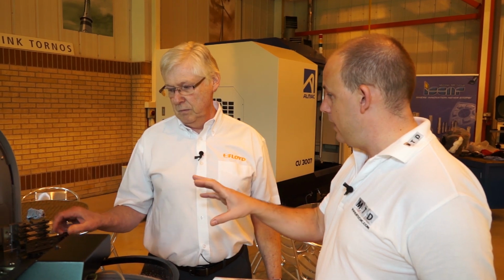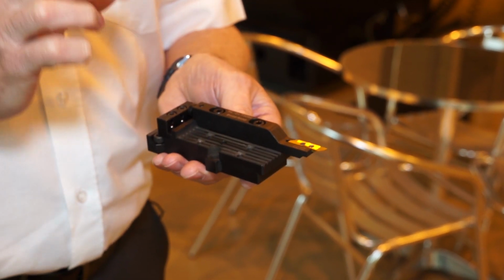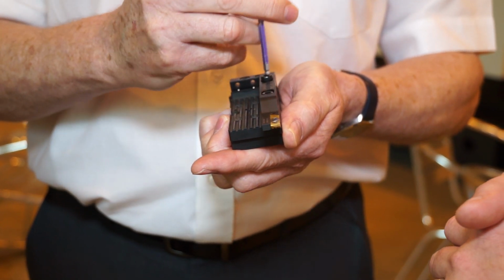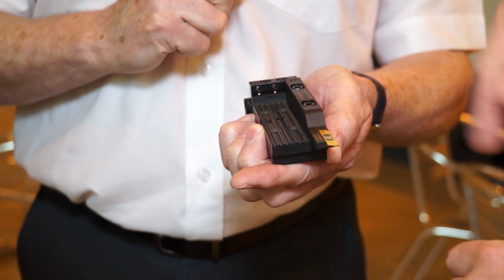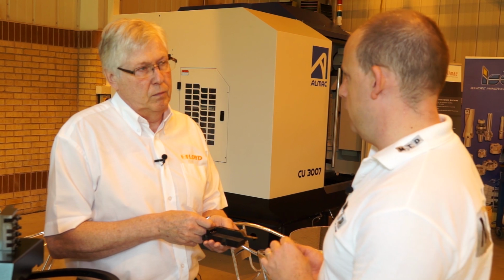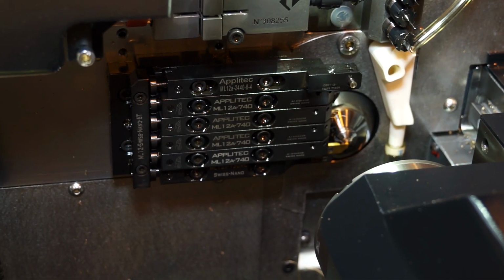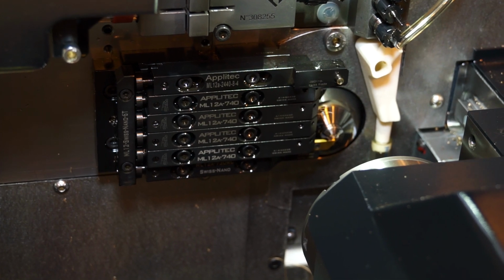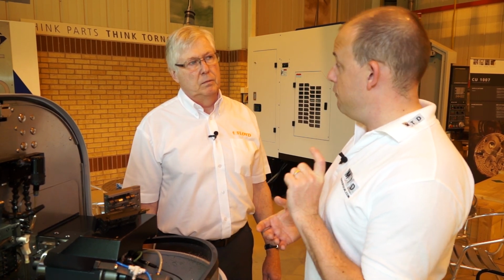MTD Interview: Applitec MODU-Line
MTD's Paul Jones interviewing Eric Chamberlain about the Applitec MODU-Line system for Tornos Swiss Nano. Product sold by Floyd Automatic Tooling.